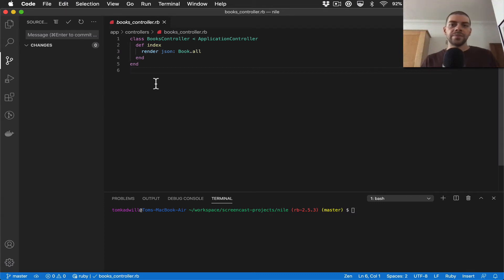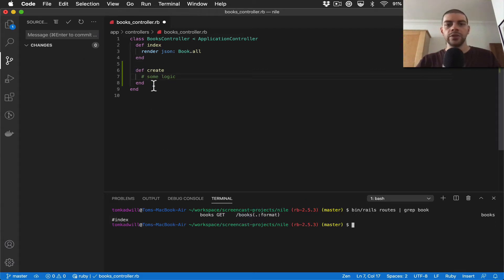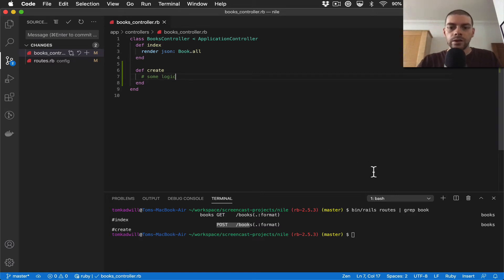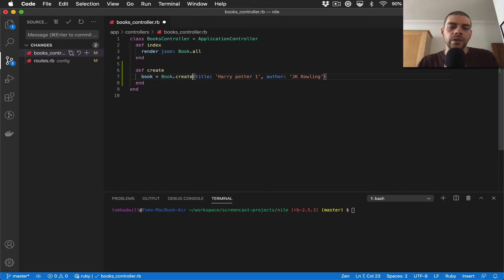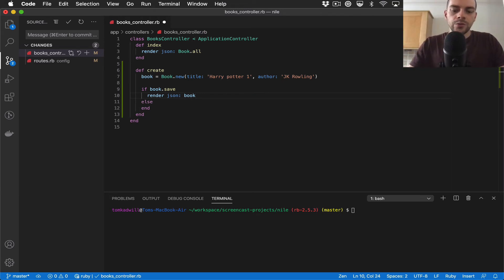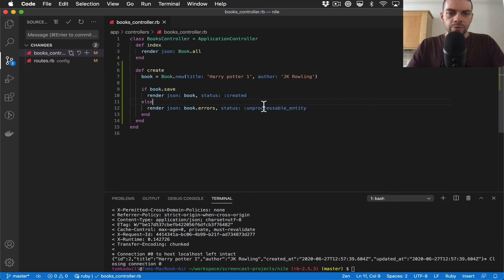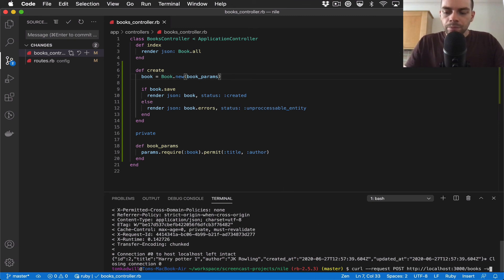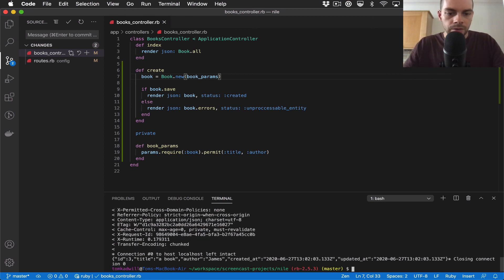Rails 6 API Tutorial - Building a POST Endpoint p.3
In this video we will continue the Rails API series. Backend APIs are useful for serving data to frontend applications, mobile apps or other backend services.

In this third video we’ll walk through building a create endpoint that allows clients to add records. We'll cover: Rails routes, HTTP status codes & required params.